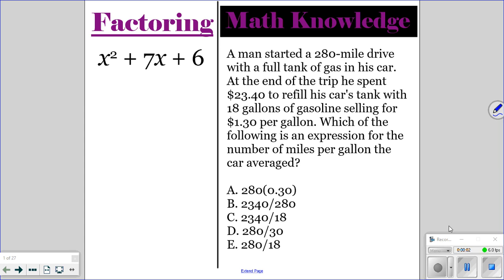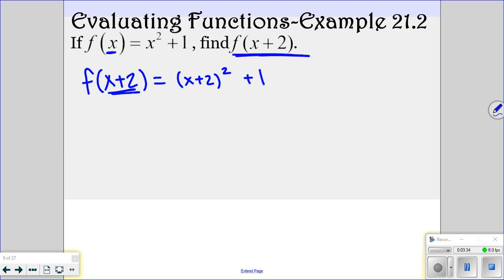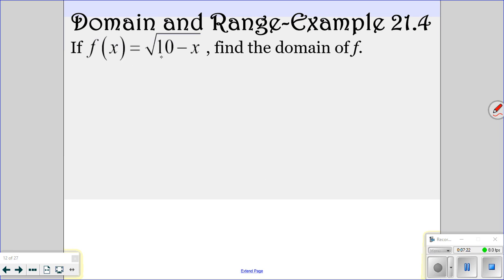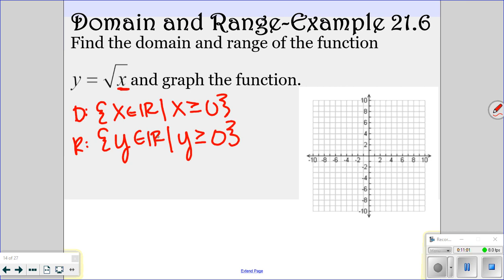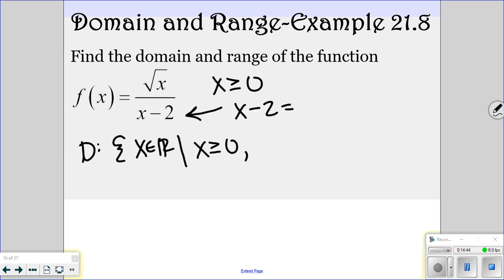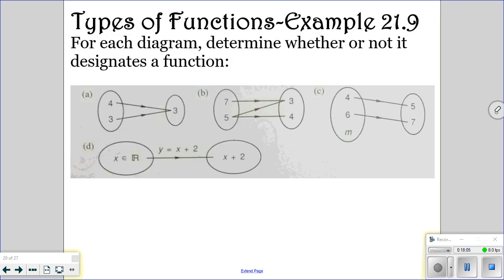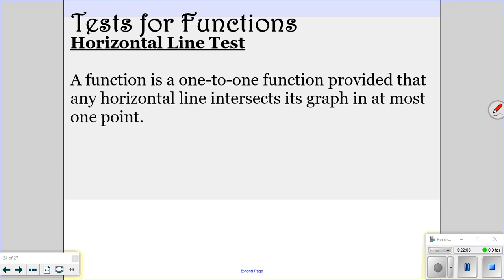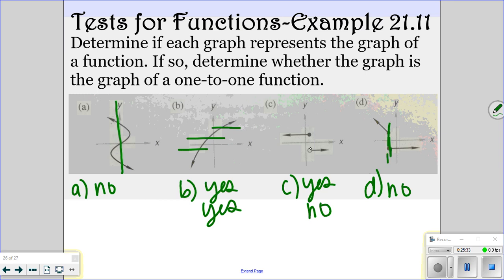Saxon Pre Calc Lesson 21